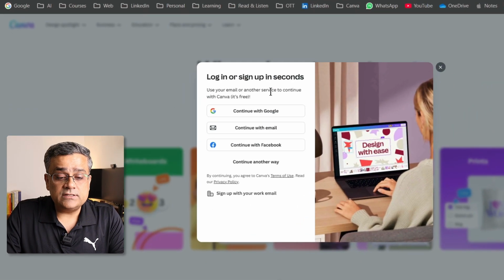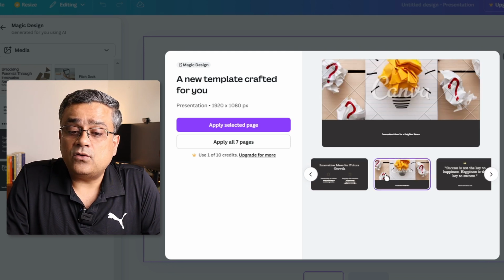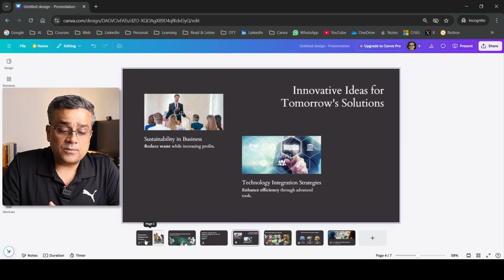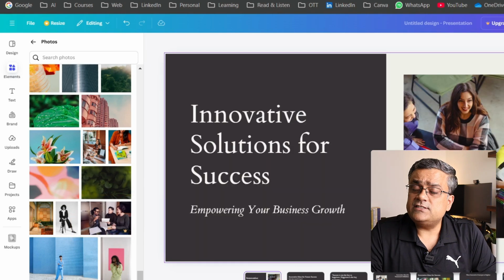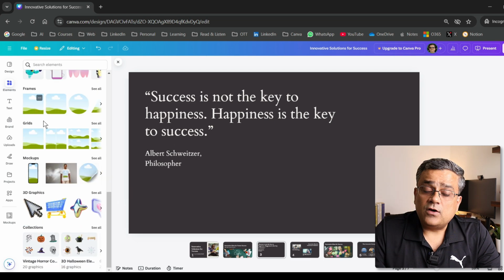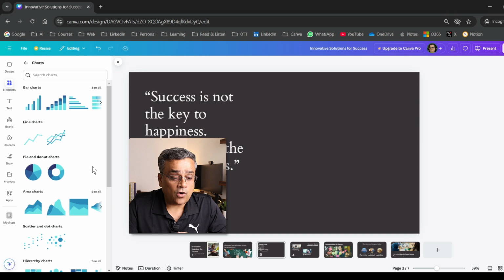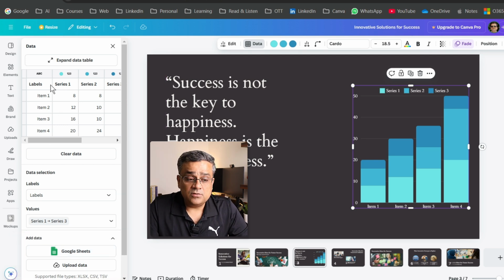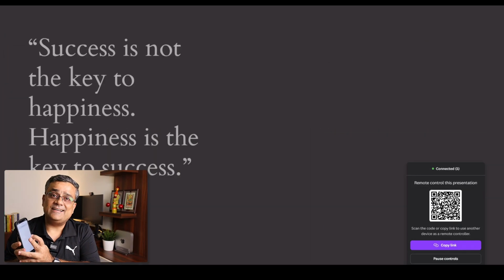How to Create PowerPoint Presentations using Canva AI (FREE Method)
Ditch the old-school way of making PowerPoint slides! This video reveals a Canva AI workflow that will change how you create presentations. Generate an entire deck's worth of content in seconds, then design stunning slides effortlessly. If you're short on time, this is the ultimate productivity hack.